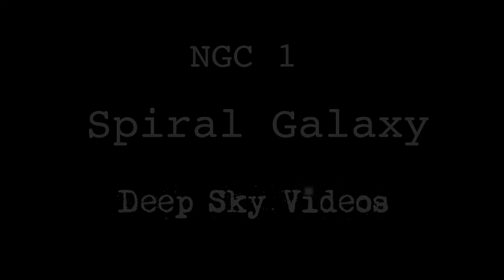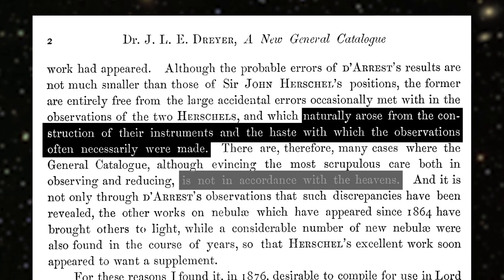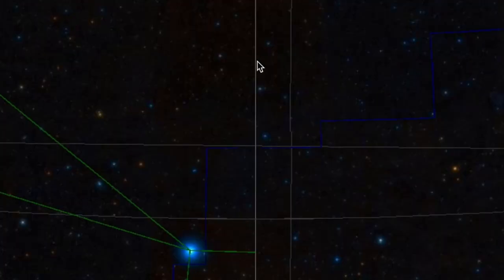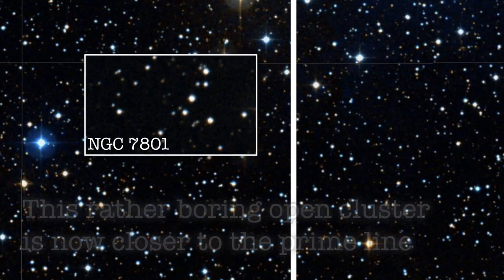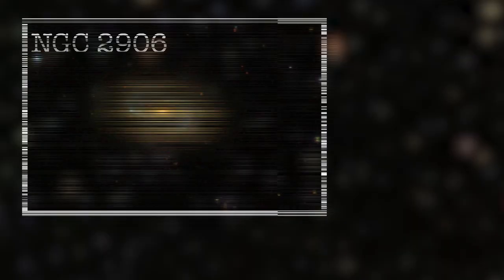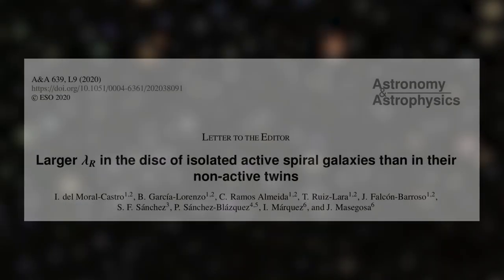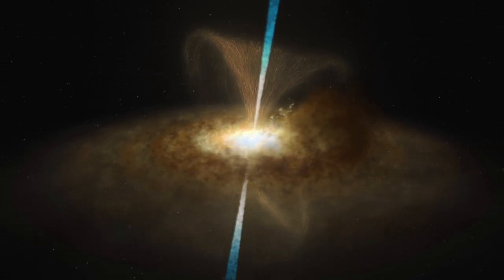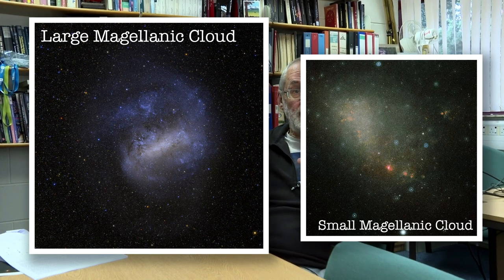NGC 1 - The First Galaxy - Deep Sky Videos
NGC 1 occupies prime position in the famed New General Catalogue - but why?

Larger λR in the disc of isolated active spiral galaxies than in their non-active twins

A New General Catalogue of Nebulae and Clusters of Stars, being the Catalogue of the late Sir John F.W. Hersche, Bart., revised corrected and enlarged